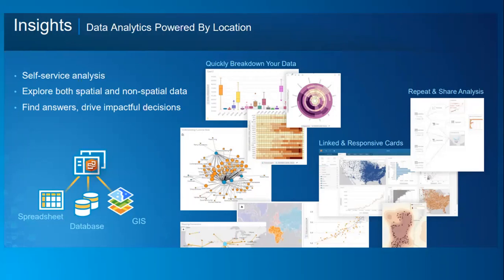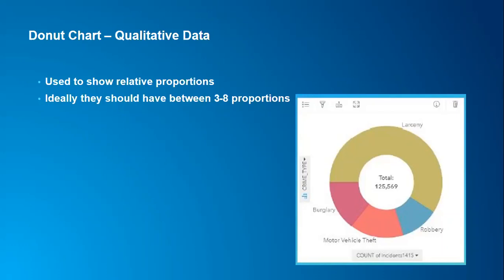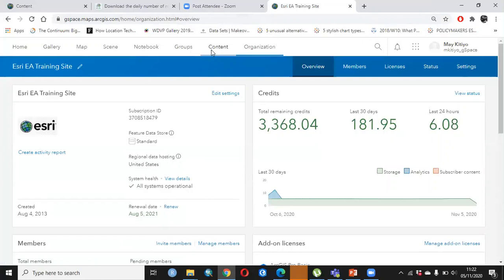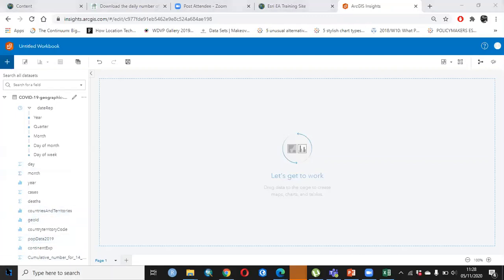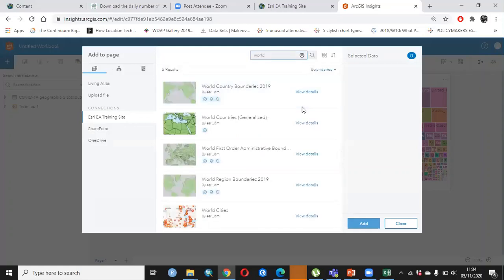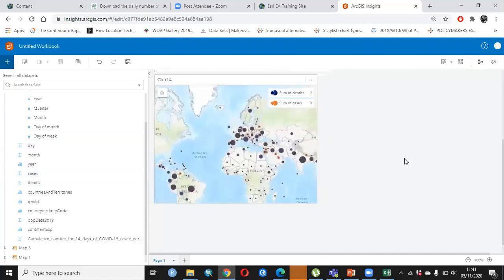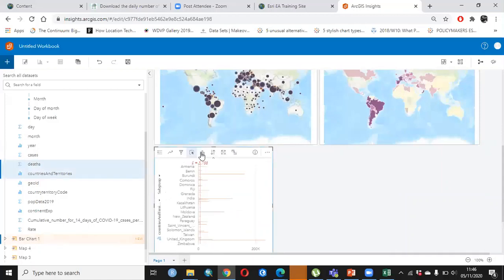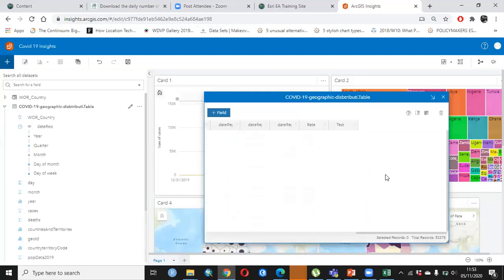Webinar - ArcGIS Insights: Data Analysis Techniques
ArcGIS Insights is a web-based, data analytics workbench where you can explore spatial and nonspatial data and uncover patterns, trends, correlations and relationships in your data. Discover how to access authoritative global data to add context to your existing data, analyze spatial and nonspatial data together, uncover previously unknown information hiding in your data, and create impactful location intelligence for your organization.